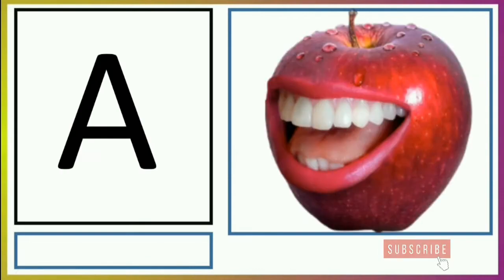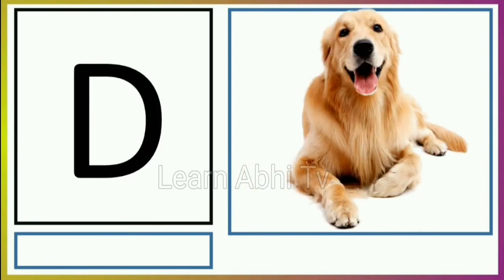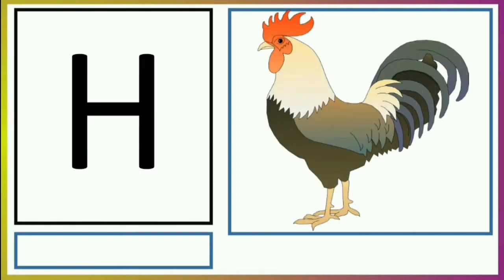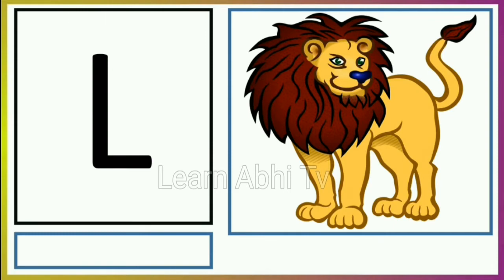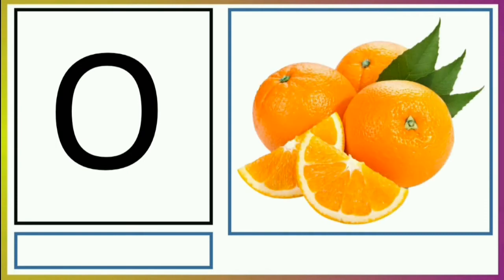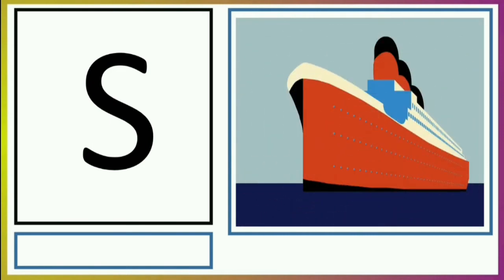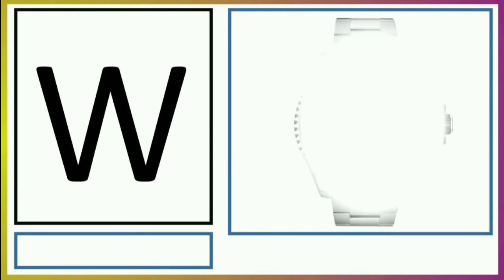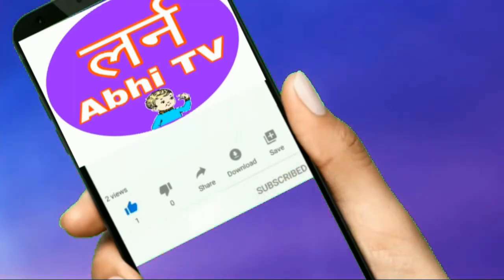Learn Alphabets For Kids | A For Apple Words With Pictures | abcd spelling a to z | part 5 abcdefg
A to Z Alphabets and Words | Pre School Learning Videos
A to Z Spelling in English for Kids A for Apple B for Ball A se z tak spelling
Hi friends...
Welcome to YouTube channel Learn Abhi TV
f for flag
G for Goat
g for gate
i for ice cream cart
J for Jack in the box
M for Magnet
n for nine
P for Parrot
p for pigeon
Q for Quiver
q for question
R for Rocket
r for road roller
t for tricycle
U for Unicycle
W for Wheel
ENGLISH LETTERS
abcdefghijklmnopqrstu vwxyz
Nursery School
English Word
abcd kids learning video
abcd baccho ka
abcd baccho ka video
abcd baccho ka padhne wala video
abcd baccho ke padhne wala dijiye
abcd bacchon ke liye
abcd alphabet a se z tak
abcdefgh
abc learning
abc learn english alphabet
alphabet abcd a to z
alphabet abcd z tak
abcd bacchon ko padhao
abcd learning for children
abcdefghijklmno
kids educational videos in Hindi
Kids learning videos
chote chote letter mein abcd
a for apple b for ball c for cat d for dog e for elephant f for fish g for
बच्चों का abcd पढ़ने वाला
छोटे बच्चों का abcd
छोटे बच्चों की abcd padhai
छोटे बच्चों की पढ़ाई वाला वीडियो
बच्चों के लिए वीडियो
abcd बच्चों के लिए
बच्चों का पढ़ाई एबीसीडी
बच्चों का पढ़ाई का वीडियो
बच्चों की पढ़ाई एबीसीडी ए फॉर एप्पल
बच्चों की पढ़ाई एबीसीडी ई एफ जी
एबीसीडी ई एफ जी एच आई जे के एल एम एन ओ पी
एबीसीडी ई एफ जी एच आई जे के एल एम एन ओ पी क्यू आर एस
एबीसीडी ई एफ जी एच आई
एबीसीडी ई एफ जी एच आई जे के एल एम एन ओ पी वीडियो
एबीसीडी ई एफ जी एच आई जे वीडियो
एबीसीडीईएफजी
एबीसीडीईएफजीएचआईजेकेएल पिक्चर
abcd ki picture abcd ki picture
abcd with spelling
abc alphabet spelling
abc spelling sathi
abcd spelling a for apple
abcd spelling dikhao
abcd spelling please
abcd letters with pictures
abcd alphabet with picture
abc alphabet spelling
abcd cast name with photo
learn abc alphabet
English abcd spelling
abcd english mein spelling ke sath
learn abc with spelling
alphabets for kids to learn
learn abcd for nursery students
learn abc for nursery
learn abc for beginners
learn sign language for beginners abc
abcd varnamala English
abcd varnamala hindi mai
angreji abcd varnamala
angreji abcd pada
angreji abcd sikhao
angreji abcd a for apple
angreji abcd a for apple b for ball
a to z alphabet
a to z alphabet for kids
a b c d e f g
abcd alphabet images
abcd alphabet pics
English A B C Alfabat video
Learn the English Alphabet
The Letters ABC for children
abc for children 3 years
abc for kids learning
gago abcd english mein
abcd village
a for apple b for badka apple c for chotka apple
a for apple b for badka apple wala dikhaiye
a for apple b for ball rhymes in English
abcd ki padhai
abcd ki padhai bacchon ki
abcd ki padhai abcd ki padhai
abcd ki padhai video
abcd ki padhai dikhao
abcd ki padhai bataiye
abcd ki padhai bacchon ka
abcd ki padhai video mein
abcd ki padhai english mein
abcd ki padhai batao
Vocabulary Words For Kids
Words from Each Alphabet
Abc kids
bacchon ki abcd
preschool videos
How to Read English Alphabets
Bachhon ke liye Angrezi Varnamala
abcd video for children
English alphabet abcd video
Alphabets & Words
Abc phonics sounds of alphabets
apple ball cat dog elephant fish gorilla hat
English barnamala
abcd spelling a to z spelling
abcd spelling z parantu
alphabet pictures images
a for apple learn abhi tv